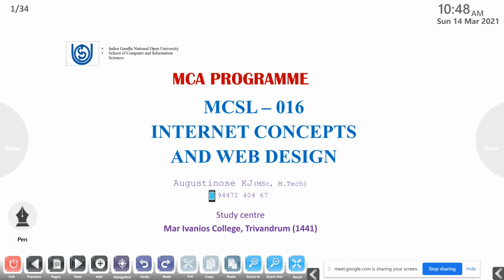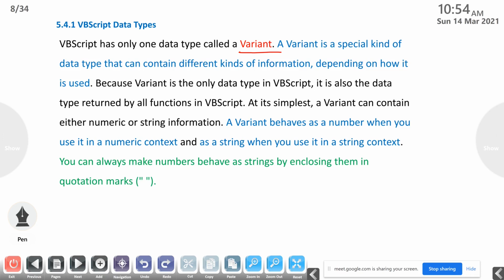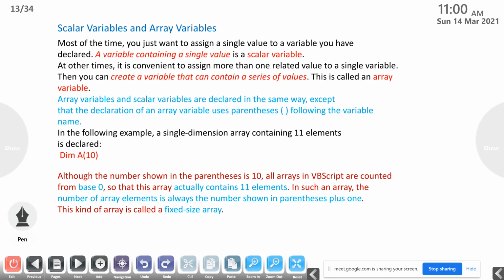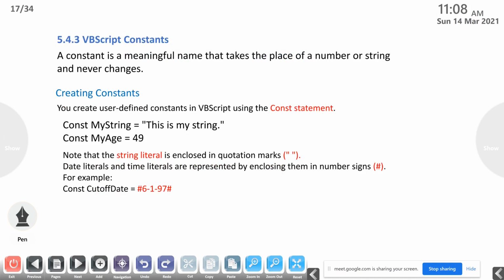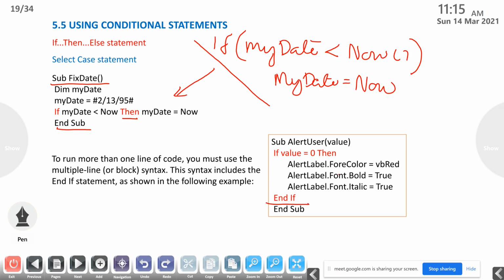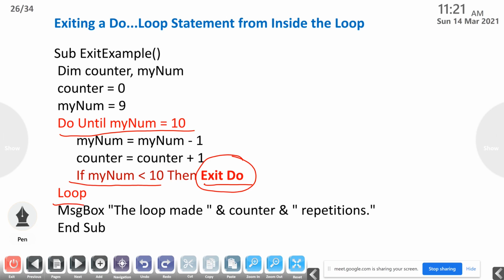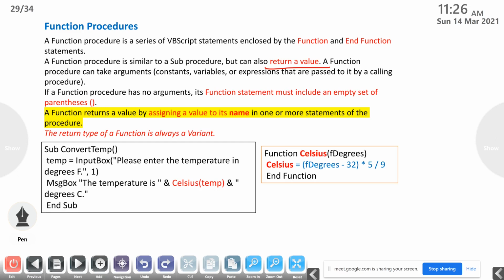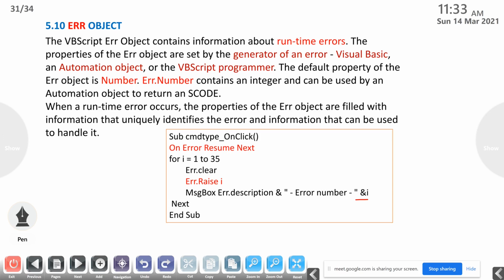IGNOU MCA | Semester 1 - Internet Concepts and Web Design - MCSL 016 | Unit-5 | VBScript